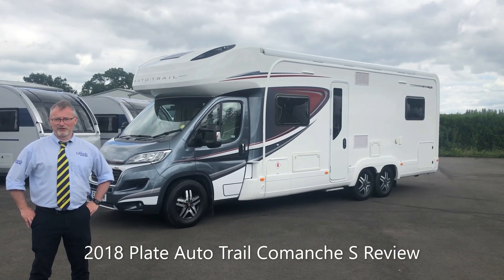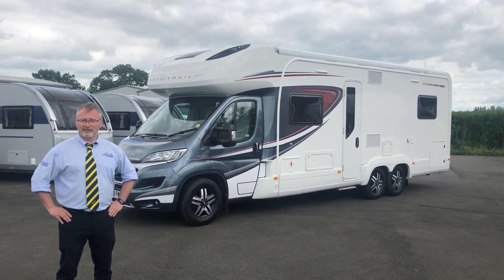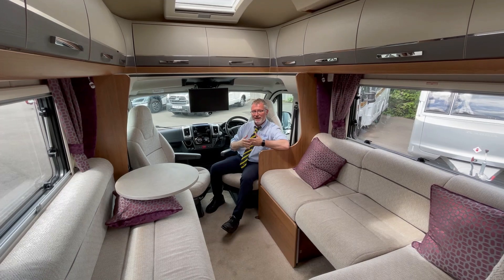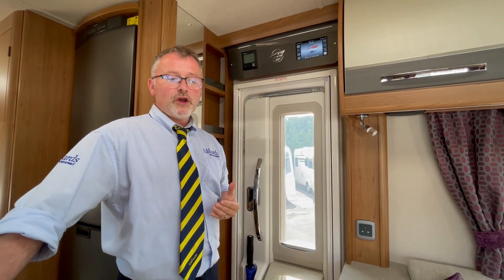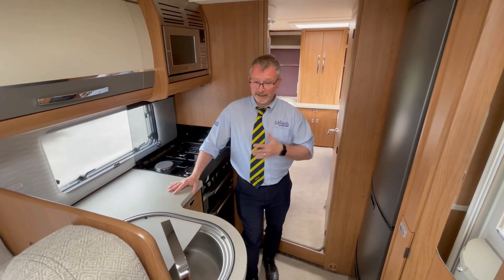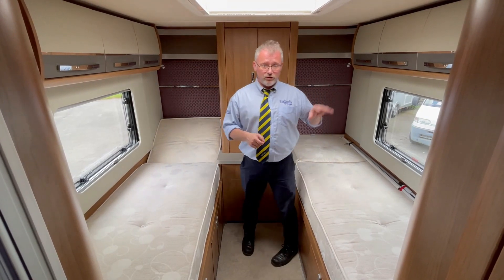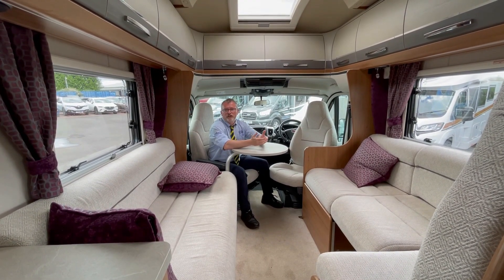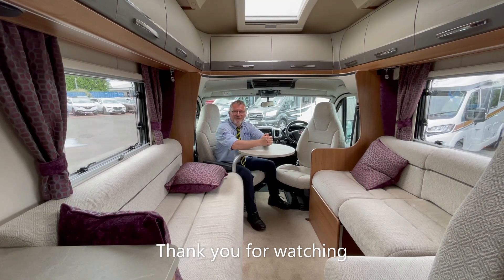2018 Plate Auto Trail Comanche S review.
Our motorhome and caravan sales manager Andy Dimmock reviews this 2018 Auto Trail Frontier Comanche S, 4 berth, 4 travel seat coach built motorhome.